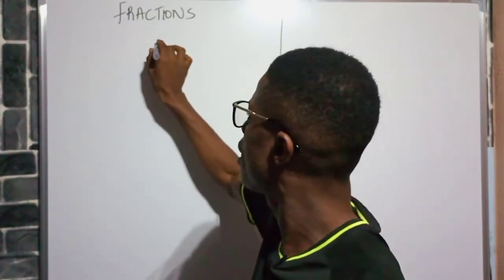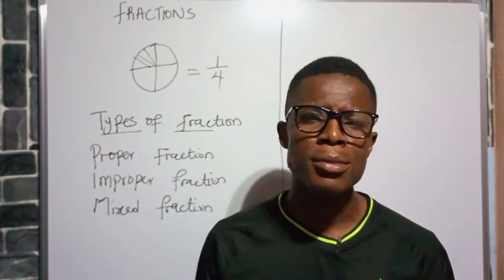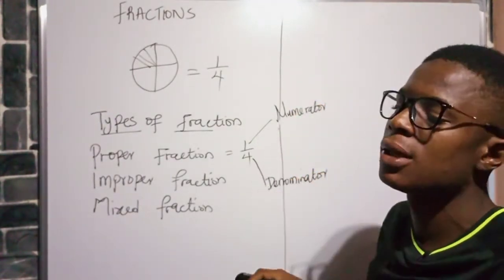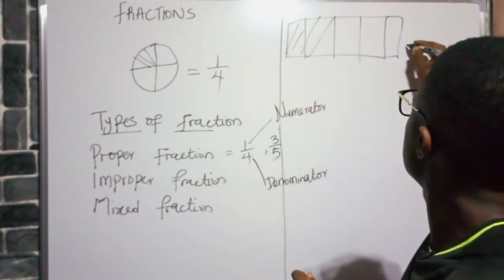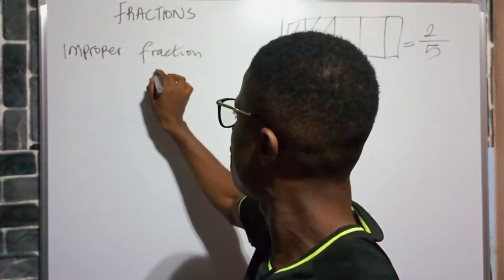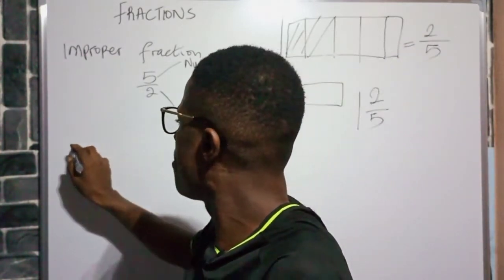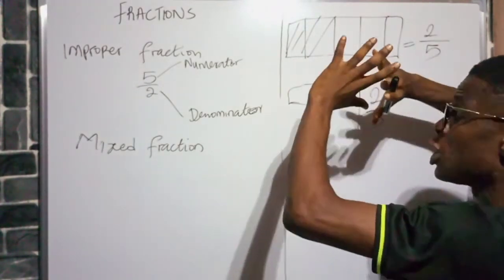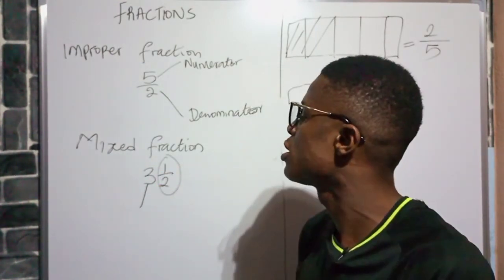Introduction to fraction